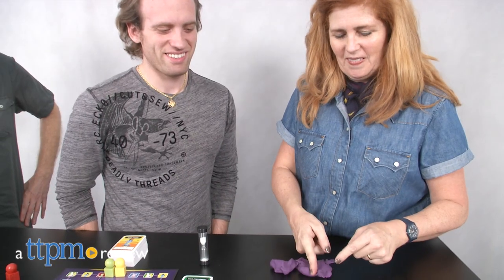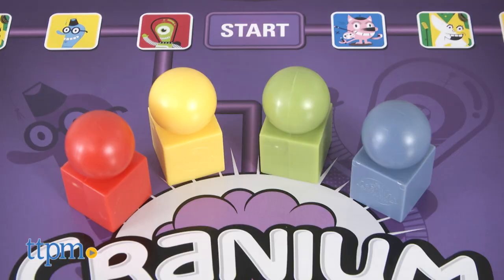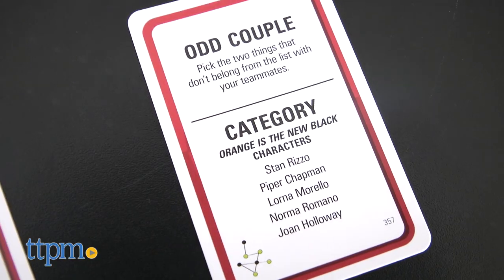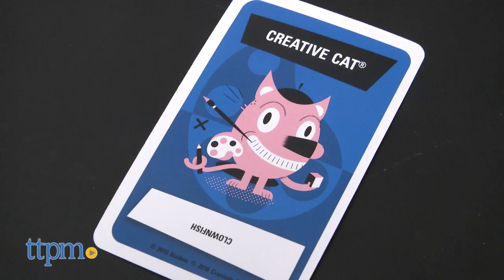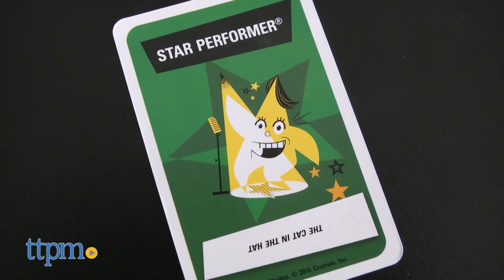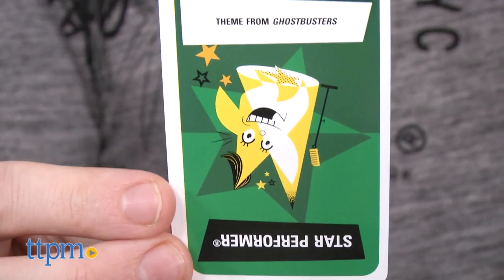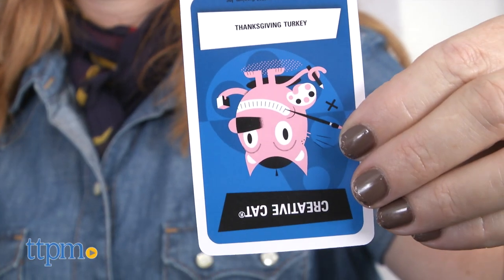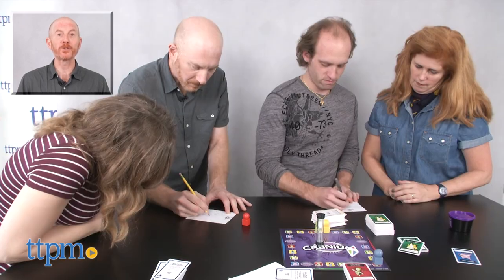Cranium from Hasbro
Party Gamers, the newest edition of Cranium is here - same great game with updated questions and challenges.  See more in this video! For full review and shopping info

Product Info:
Cranium, from Hasbro Gaming. Cranium, is for 4-16 players, ages 16+. It comes with 600 cards, 4 movers, sculpting clay, a timer, a die, a notepad, game board and instructions. You'll need your own pencils. Cranium has been entertaining party gamers for nearly 20 years. The latest edition includes new cards, with current trivia and updated challenges. Otherwise, the game is played as it always has - with gusto and laughs! Players form teams, compete in challenges, and try to be the first ones to get the whole way around the game board. There are four categories: Creative Cat, for sketching and sculpting challenges; Data Head, which tests your trivia knowledge: Word Worm, for spelling, definitions and wordplay: and everyone's party favorite, Star Performer, which features players acting and humming. Remember, that if your card says "all play," all teams compete at the same time. As with all party games, winning is never as important as the hilarity that happens along the way. Players should be silly and shameless. It is an adult game, so do what you need to do to loosen up and enjoy the game. A knowledge of pop culture is helpful but not necessary. And never worry about being a talented artist - if you want to see great art, go to a museum. If you want to have a lot of fun with your friends, play Cranium.